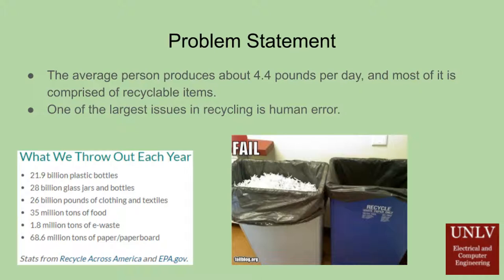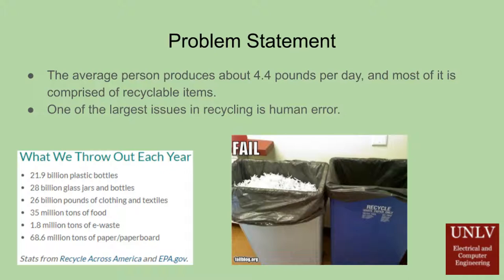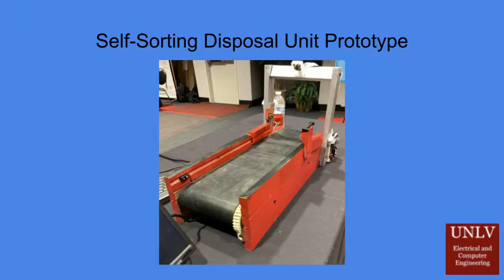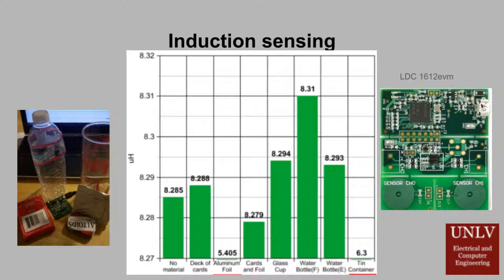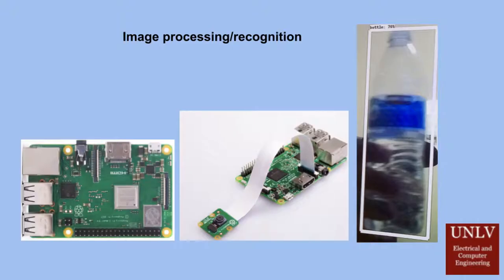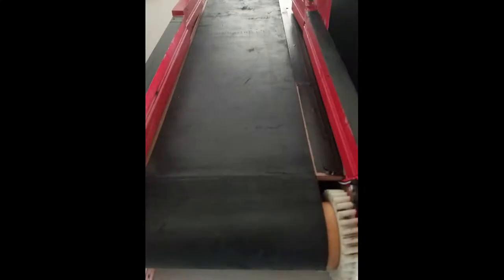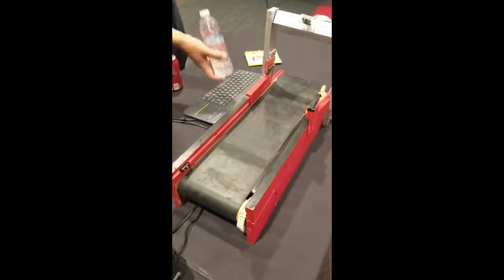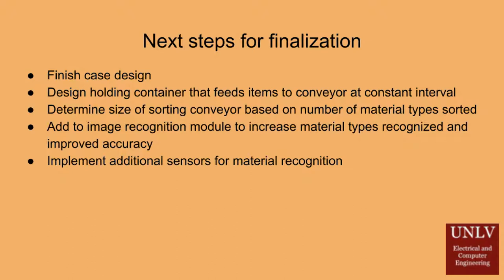Self-Sorting Disposal Unit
The Self-Sorting Disposal Unit is a waste product receptacle designed to minimize human error in the proper disposal of recyclable and non-recyclable materials. The product is aimed for public areas such as malls and college campuses where recycling is implemented but difficult to enforce. The unit consists of storage bins for designated material types, and a automated  sorting system. The sorting system contains a infrared light to detect new items; a short term holding area for high volume, which feeds into a conveyor transport operated by a DC motor; and two material sensors which determine item placement. Because people are often distracted or preoccupied the design of the Self-Sorting Disposal Unit makes it ideal for environmentally  conscious public areas. With a single entry method, a person need only drop and go to be able to do their part in helping to recycle.